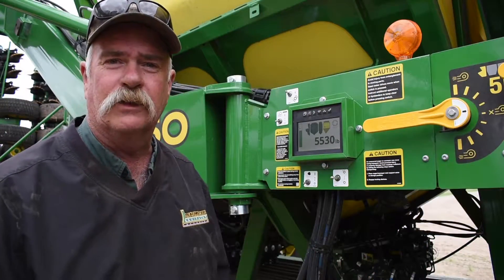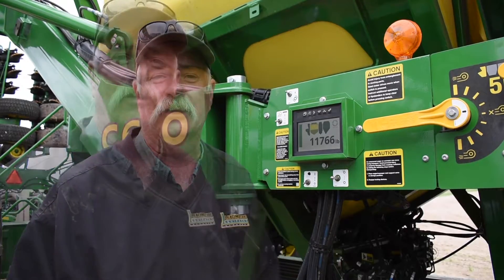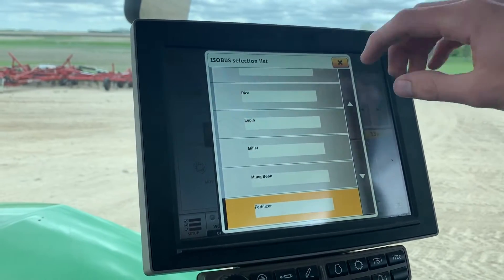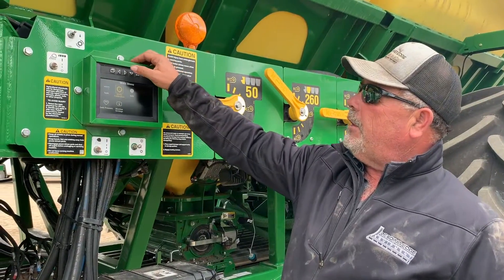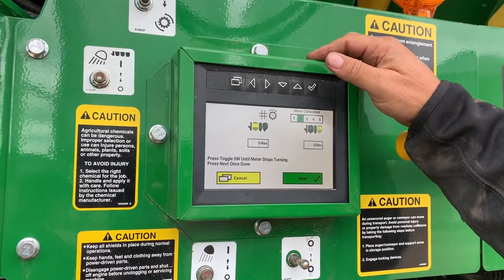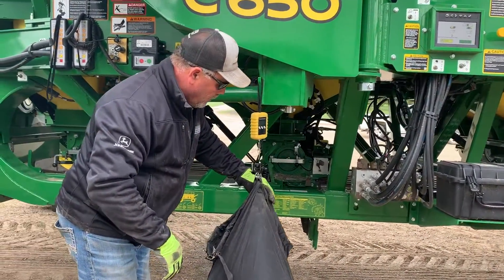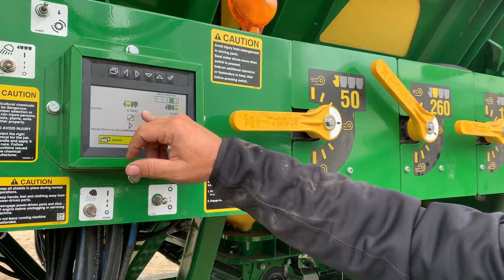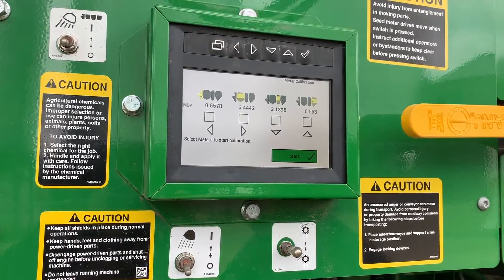John Deere C650 Air Cart Fill and Calibration at the Leading Edge Test Farm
It's Day 2 at the Leading Edge Test Farm, and we're getting the John Deere C650 Air Cart ready to hit the field. Join Leading Edge Equipment's Bernie, Tom, Mike and Kaden as they fill and calibrate the cart.